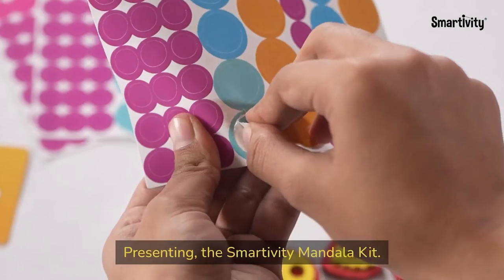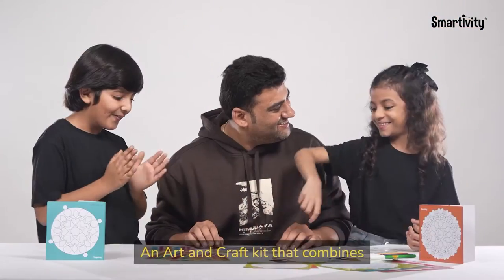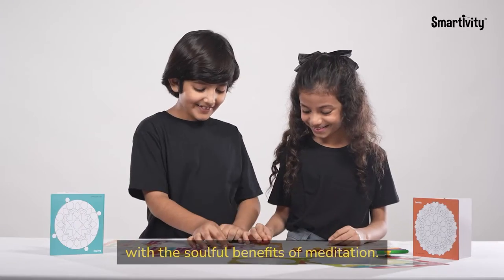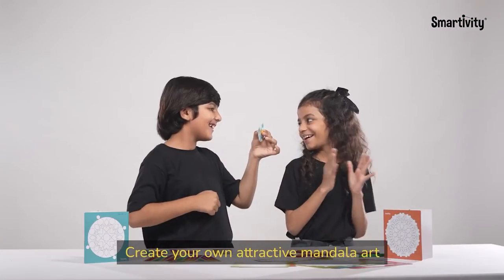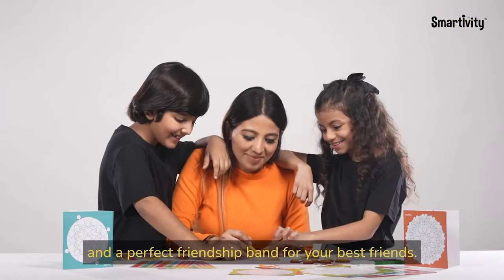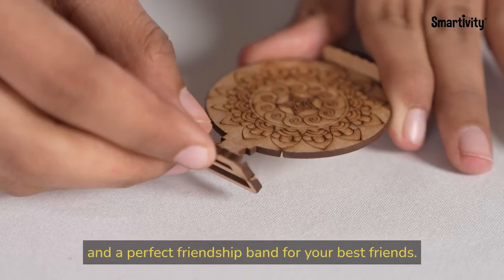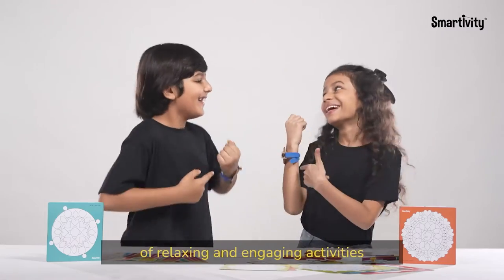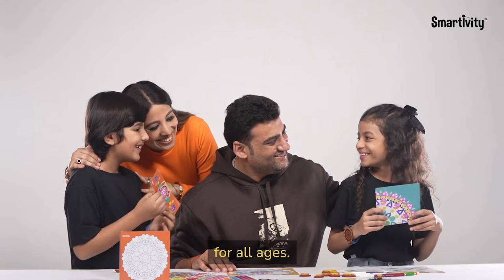Mandala Art Kit | Easy Art & Craft For Kids | Smartivity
Welcome to the whimsical and colorful world of My Mandala Art Kit, where creativity meets serenity in a dance of vibrant colors and intricate patterns!

What is Mandala art, you ask? Well, imagine if doodling and meditation had a child – that's Mandala art! These mesmerizing intricate designs, which have been dazzling eyes and calming minds for centuries, are now available in an all-in-one box complete with design sheets, sketch pens, stickers, and much more.

Your little one can now create over 30 mandala art pieces, including greeting cards, wooden friendship bands, spinners, and bookmarks, just to name a few.

Unleash your inner artist with the box of creative wonders and embark on a journey filled with rainbow hues.

ABOUT US:

Smartivity STEAM toys make learning fun as the creators of tomorrow create their toys from scratch. Our made-in-India toys help the lil’ ones grasp science fundamentals as they build, break, experiment, tinker, and learn through play.
Our toys run on STEAM, powering the engine of the mind. STEAM in Science, Technology, Engineering, Arts, and Mathematics. When kids have fun they not only learn better but also retain their learning better. Be it pulleys, gravity, or gears, our wide range of unique toys helps children grasp dozens of basic concepts. Learning shouldn’t be a bore or a chore. There’s just so much more.